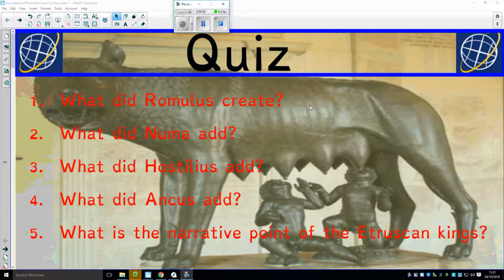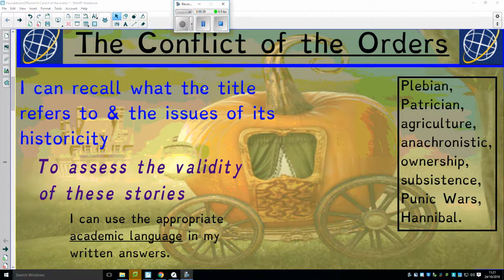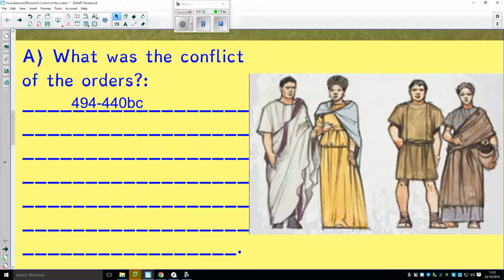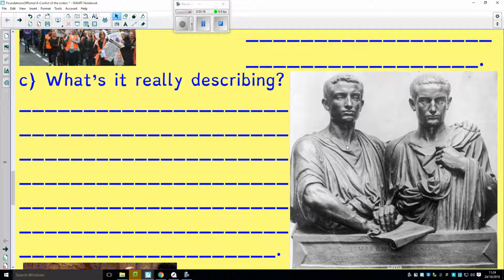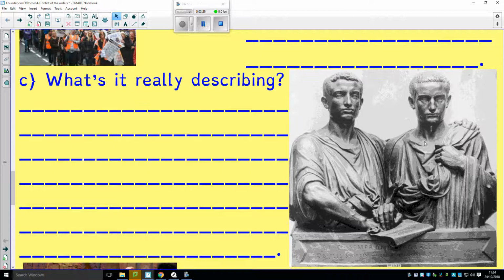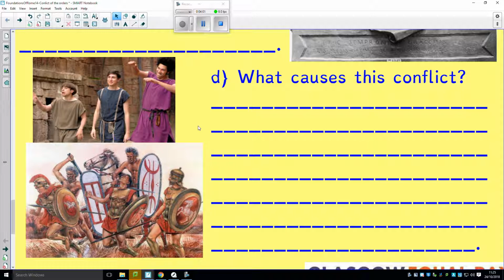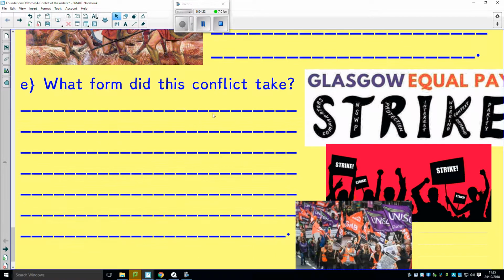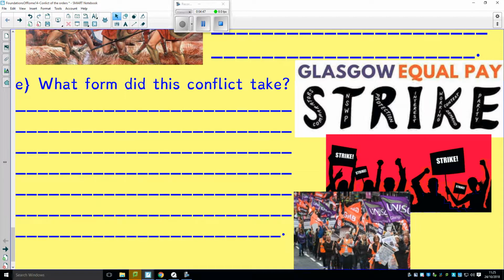Conflict of the Orders Intro